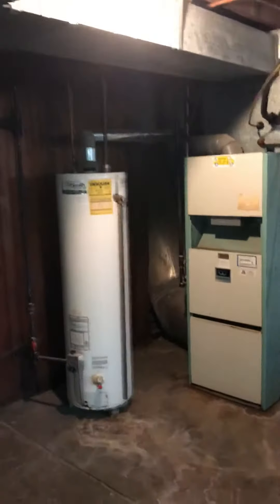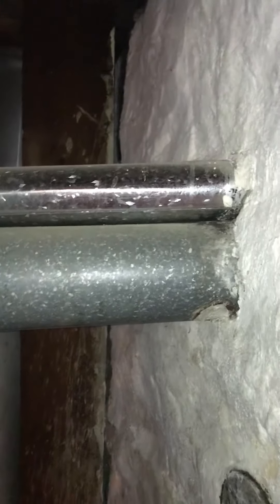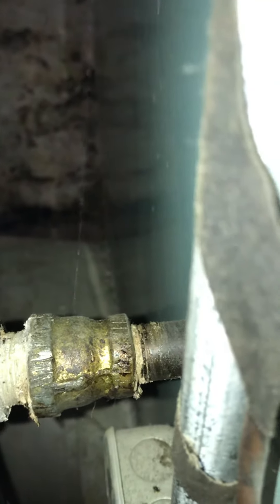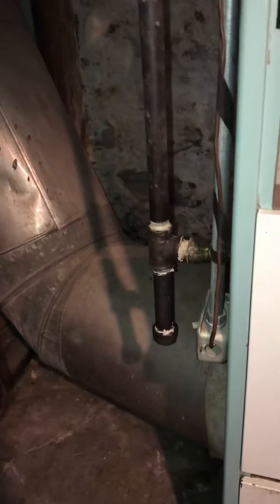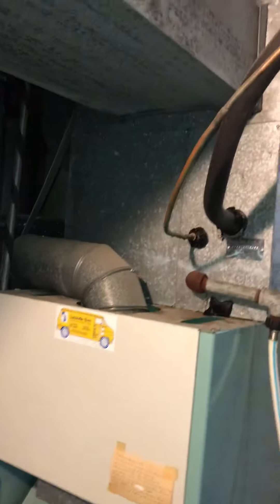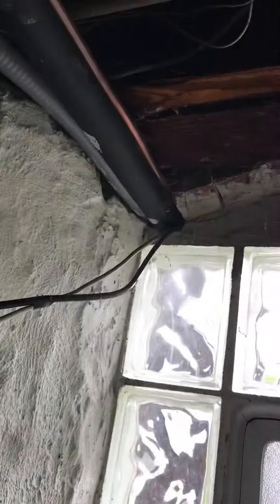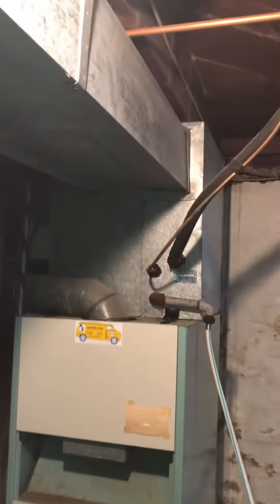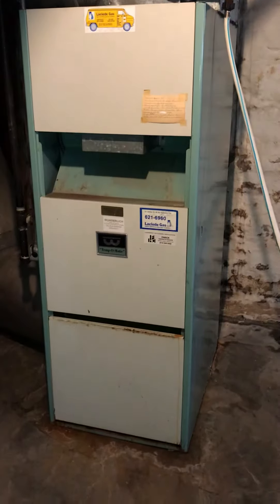GL Paske inside 081320